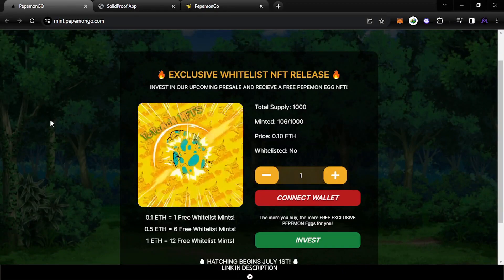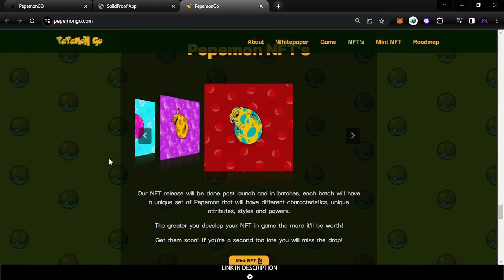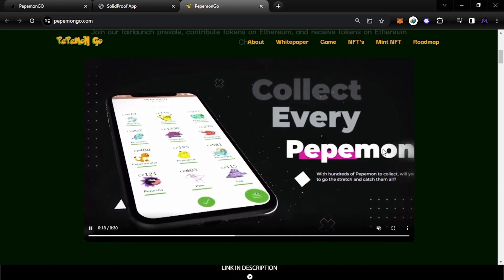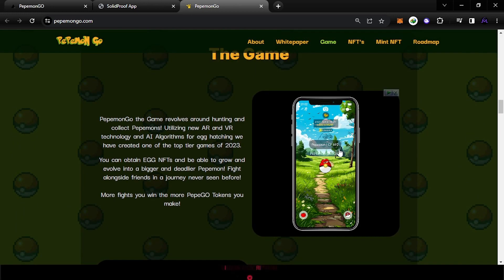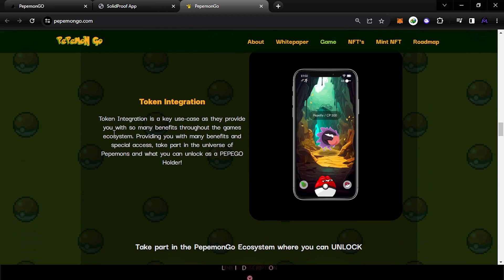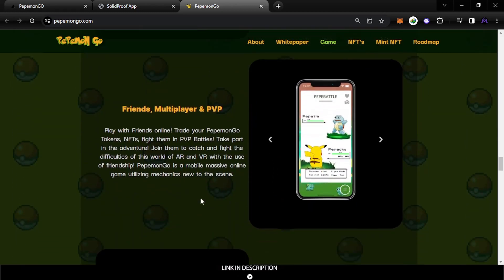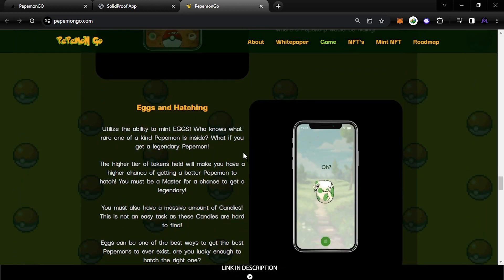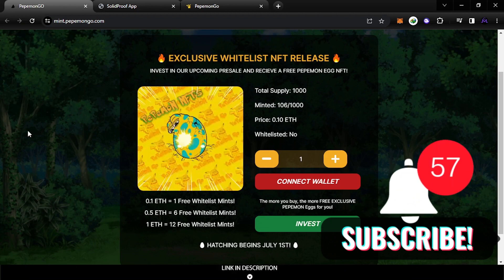EXCLUSIVE WHITELIST NFT RELEASE | pepe mongo Mint To Play And Earn Crypto $PEPEGO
PepemonGo is a next generation Pepe focusing on Pepemon and AR experiences. We will be launching on the Ethereum Chain.
🔥Sing Up Top Crypto Exchanges🔥💰 BONUS BELOW 💰:
                                       ⚫⚫⚫Welcome Friends⚫⚫⚫
⚫ our game release coming soon along with NFTs, our Pepemon take part in what will be one of the most hyped memes around! With the majority of the focus on building a community that will keep Pepemon strong and a utility to follow through, we will grow to beat em all!
🥚 HATCHING BEGINS JULY 1ST! 🥚
crypto,pepemongo 2023,pepemongo crypto